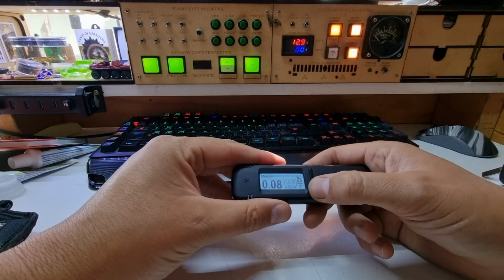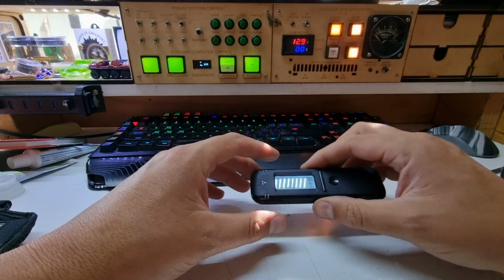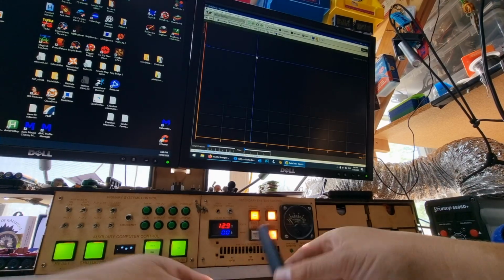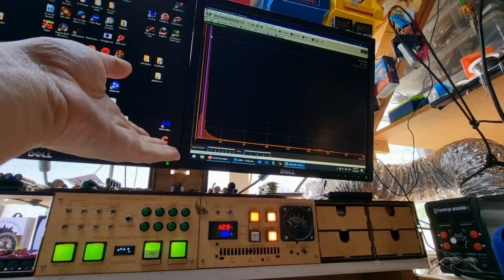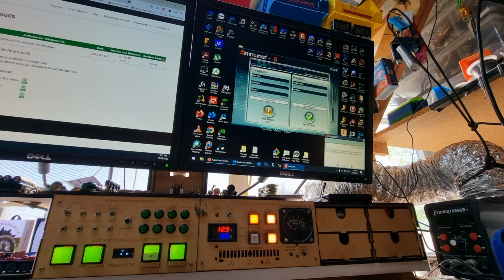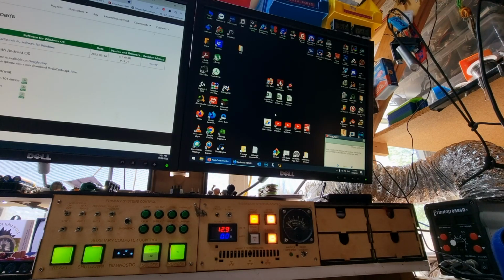Radiacode 101 | Energy compensation update.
Upgrading from firmware version V1.21 to V3.01.
According to my viewers, the new update includes energy compensation.
It made a huge difference to the reading.